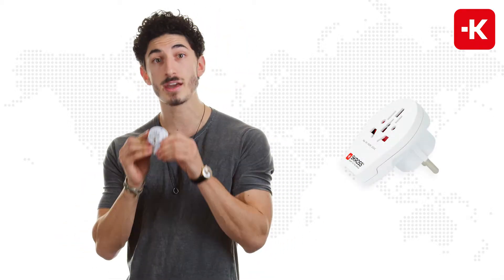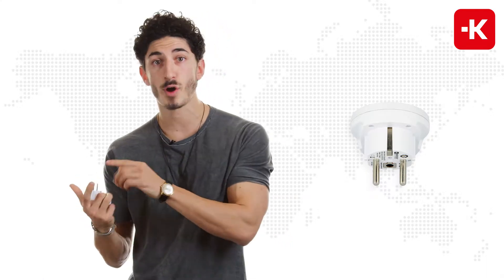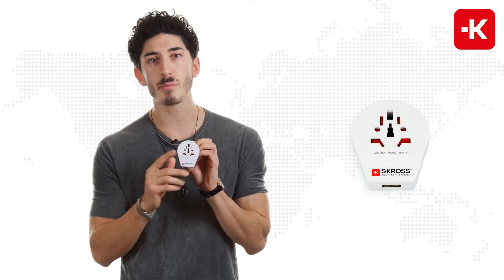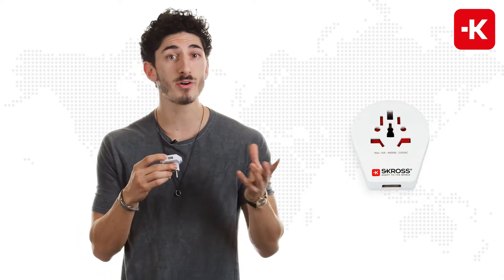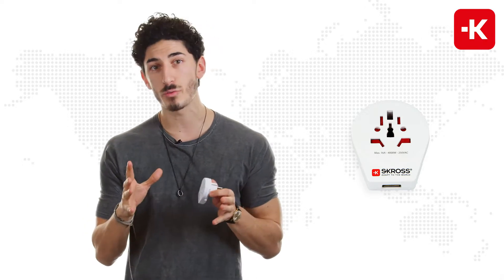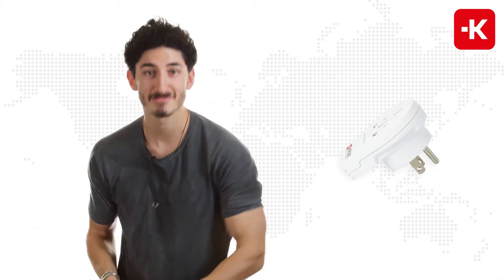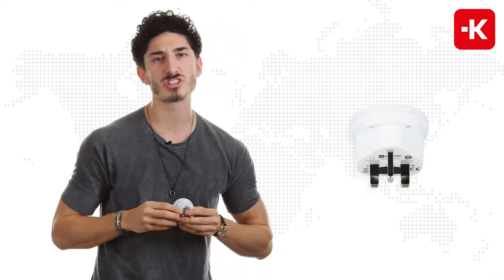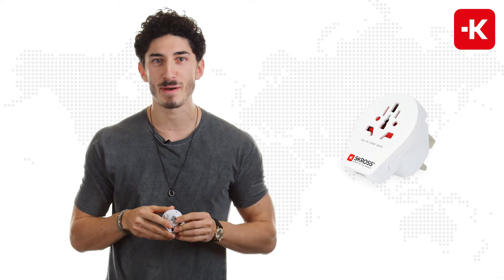SKROSS® World to XX USB (3-pole, country travel adapter with usb charger)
The Country Adapters with World input and one integrated USB port are ideal when travelling to specific countries. You can use it to connect all your 2-pole and 3-pole devices on your travels and charge your USB devices at the same time. Available with Schuko (European), UK (British) or USA (American) plug standard.